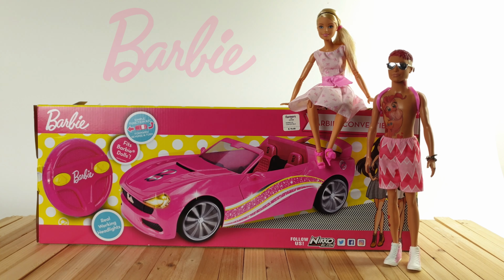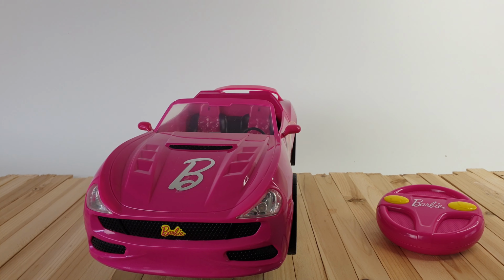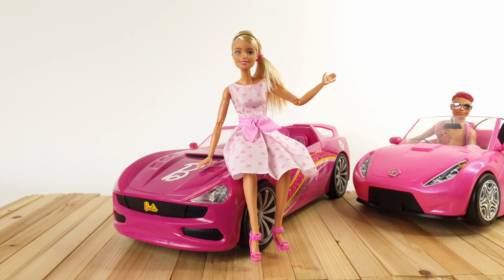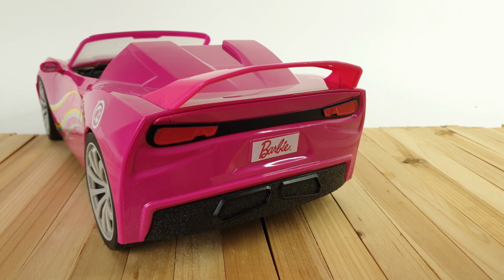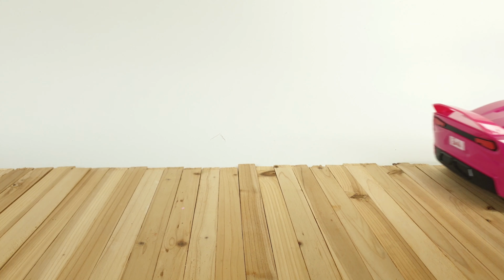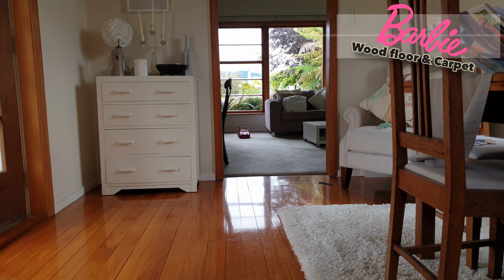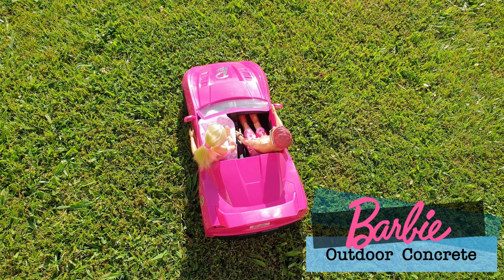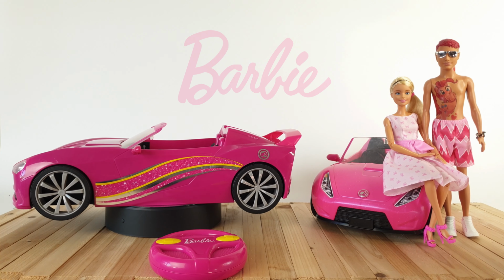Barbie Remote Control Convertible Review and Test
Hey guys,. time to rev up those engines and go for a ride. In today's review we are gong to check out Barbies Remote Control Car (convertible).

Now filming in 4K!

Mansell Ireland
MKH
Levin 5510
North island
New Zealand

Category
Entertainment